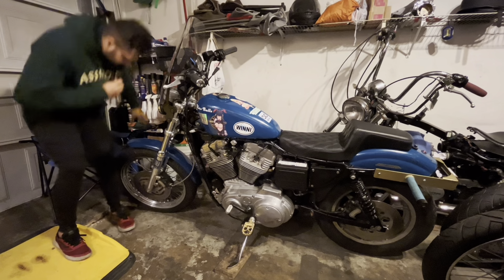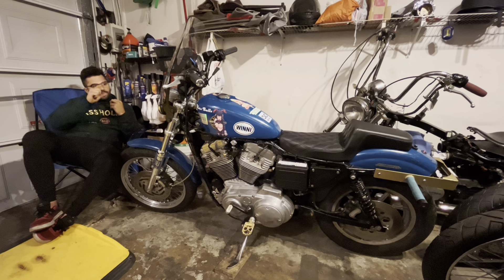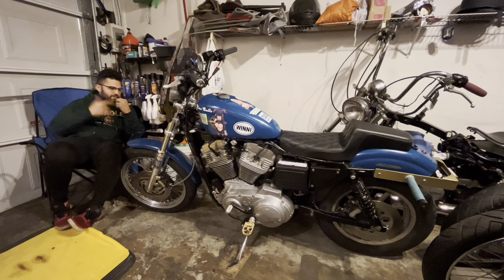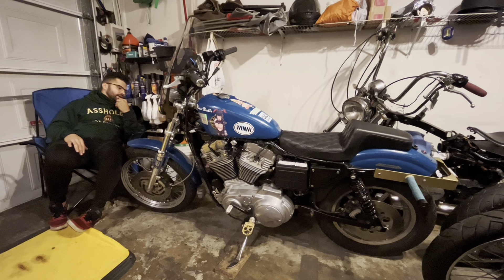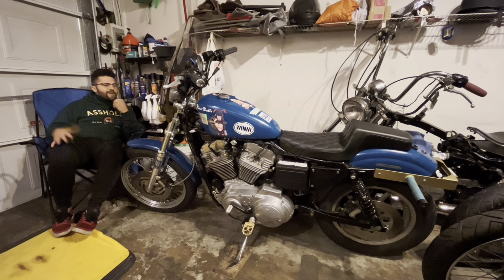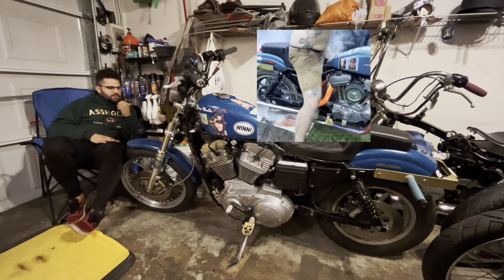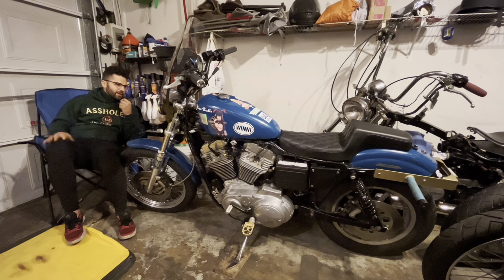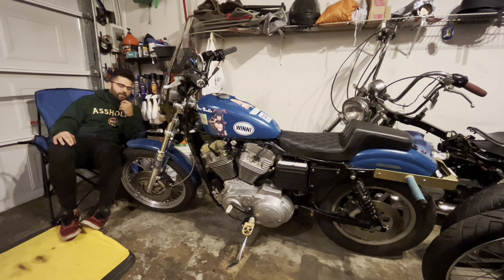Stunt Sportster build (Episode 7)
2002 Sportster Build

Headlight and Air cleaner cover

Front suspension - 107

Fork cap extension - 53

Dasen Fork Tube 2 inch Extensions 39mm Compatible with Harley Davidson Sportster 883 1200 XL Dyna Glide & FXR$53.99Amazon.comFree shipping

Rear suspension - 275

Front crash - 390

Rear crash - 260

Chain conversion- 243

Tc bros sprocket cover

Tc mid controls

Tc bros tracker bars

Pull back risers

Handle bar grips

1200 big bore kit